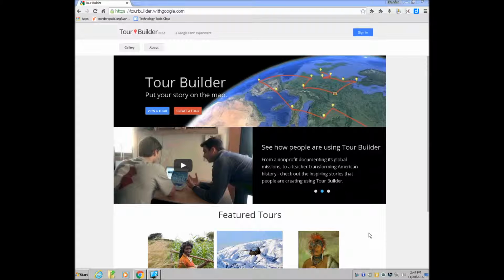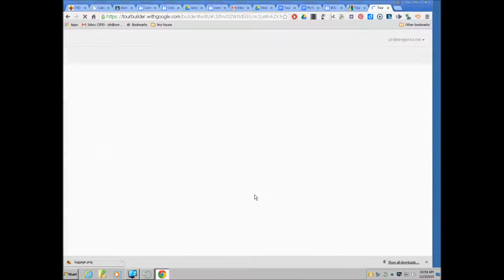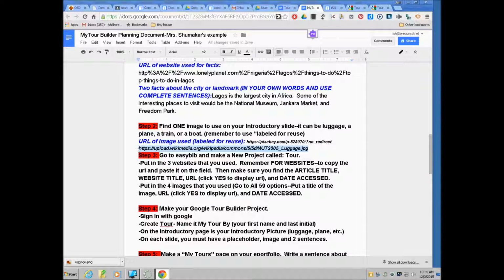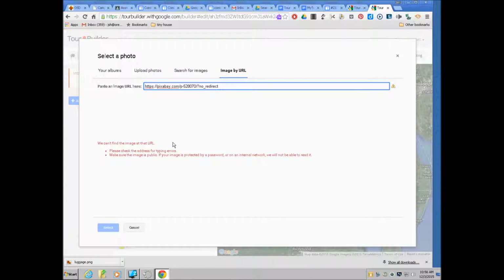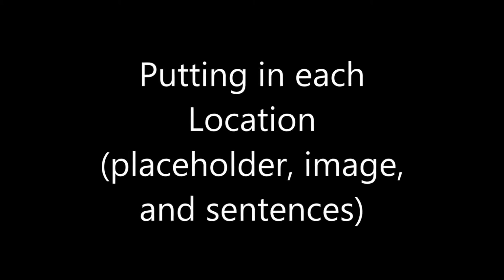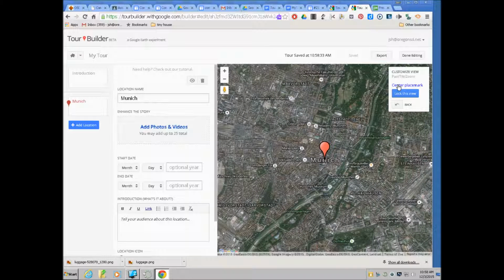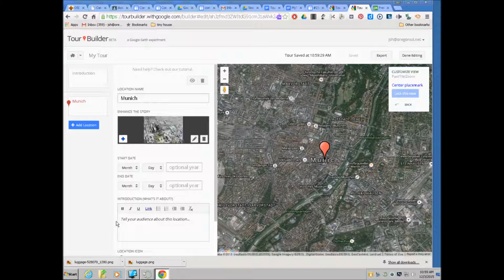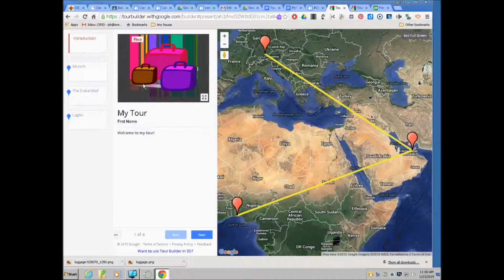Tour Builder Project for Tech Tools Class